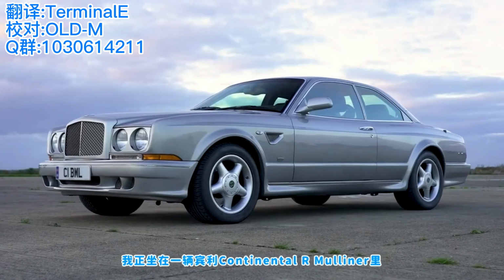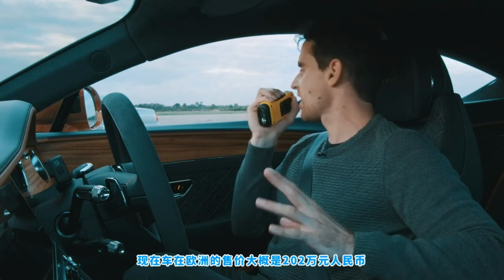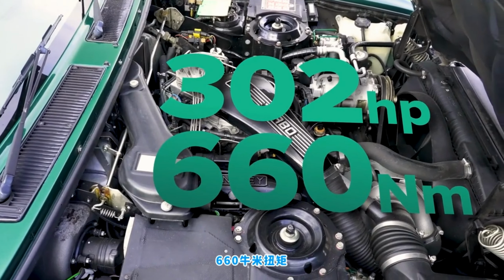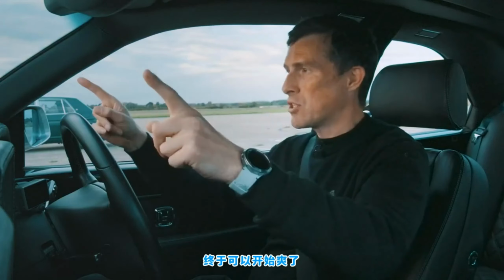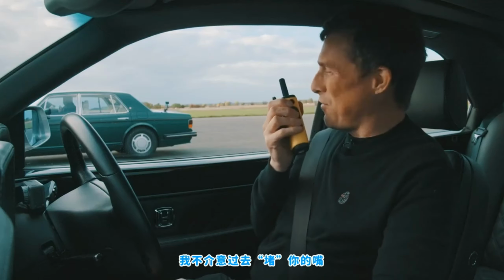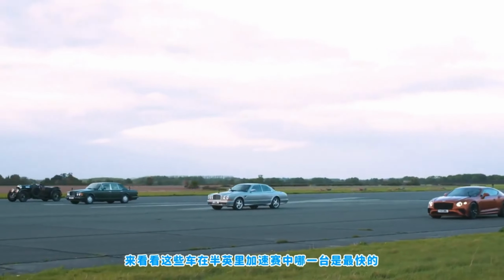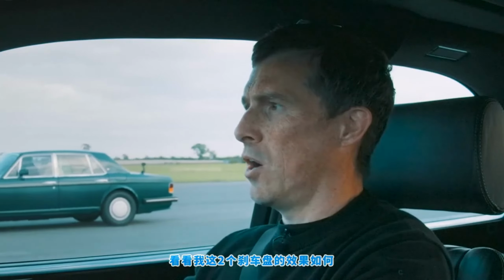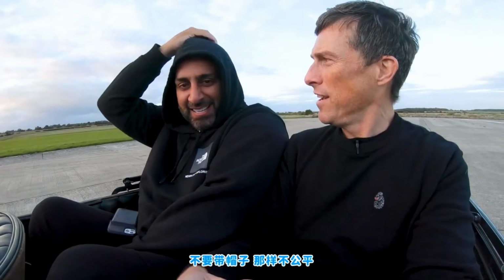教科书级的暴殄天物！宾利内战 崩直线：欧陆GTSpeed v 欧陆R v TurboR v Blower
来了解一下超昂贵，超豪华车之间的崩直线？本期视频我们拿到了宾利四台有代表的车型，本期是我们有史以来“成本”最高的一次崩直线！
首先我们有欧陆GT SPEED 搭载6升双涡轮W12发动机，拥有659hp和900Nm，车重2,200kg.然后是欧陆R 6.75升的机增V8发动机，420hp和880Nm，车重2,400kg。
Turbo R有一台6.8升涡轮V8发动机，302hp和660Nm动力，2,450kg的车重.最后！是价值1,7亿RMB高达93岁的宾利Blower，一台4升机增的4缸发动机，动力为240hp和350Nm！
管它什么结果，快来看看老古董跑的怎么样吧！